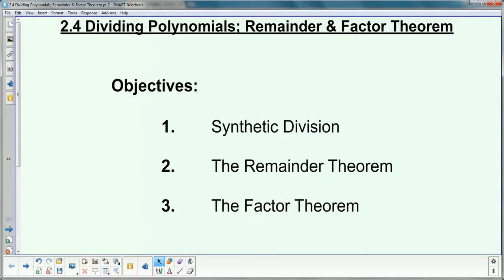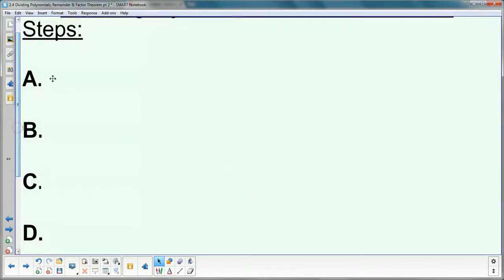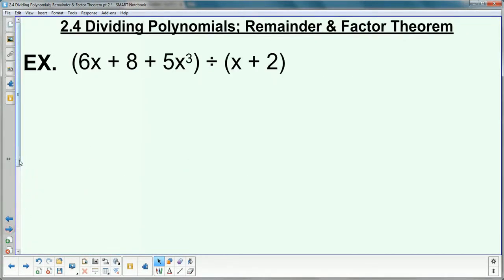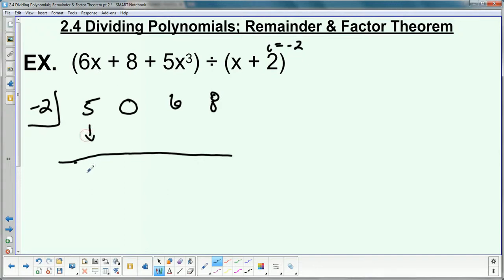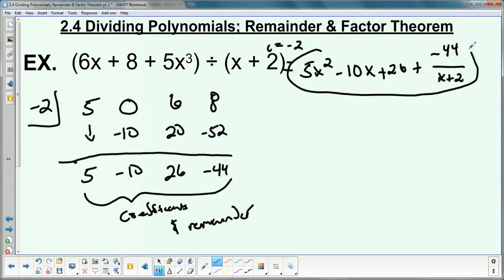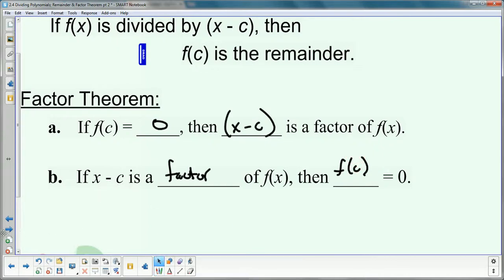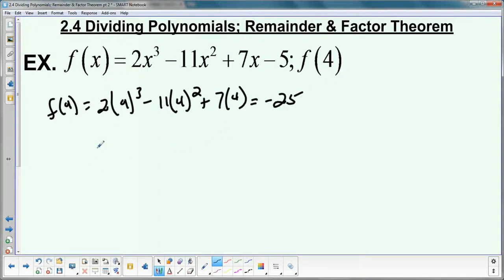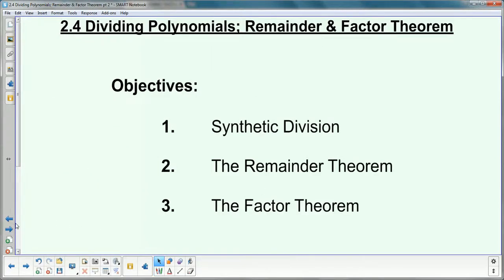2 4 Dividing Polynomials pt 2